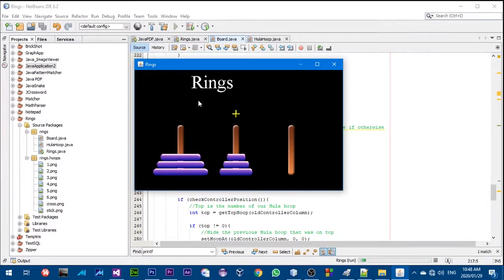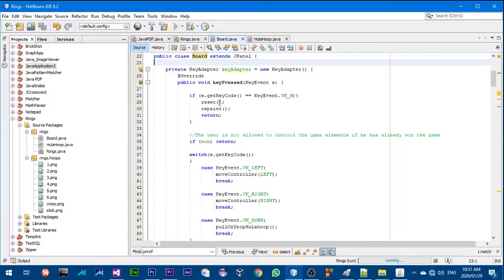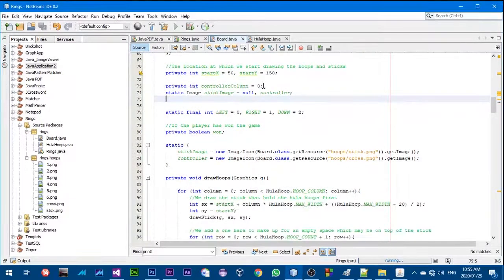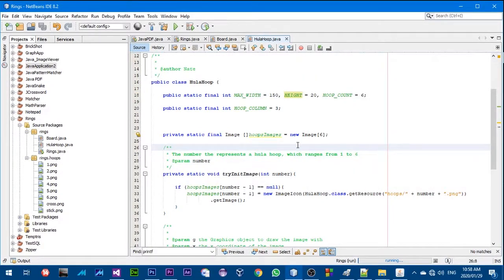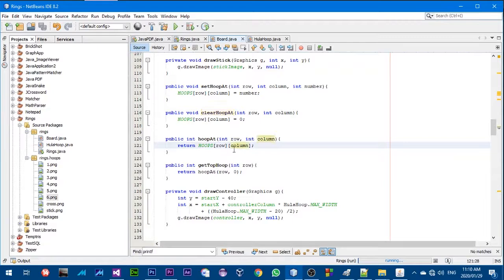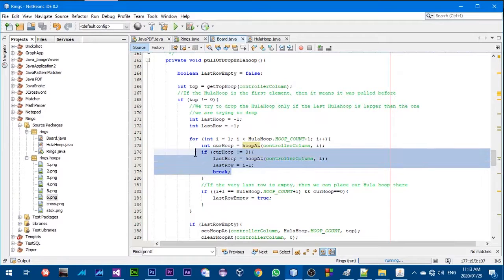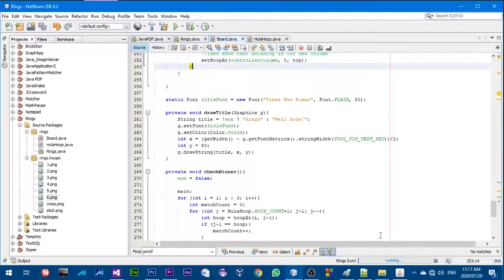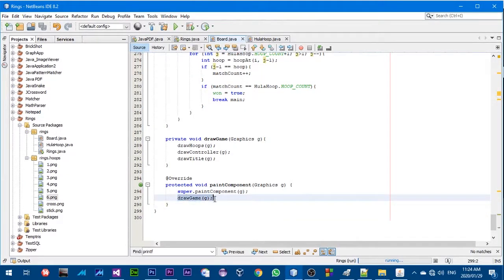Java Game Programming (Intermediate) - Rings Stack Game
Learn how to create your own basic Rings game in Java programming.